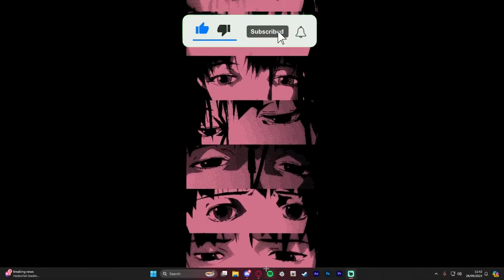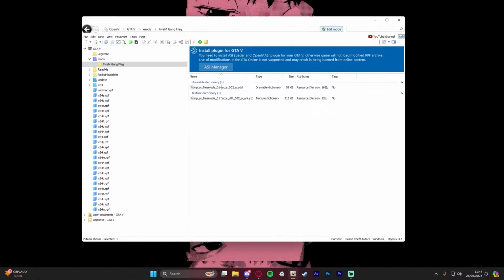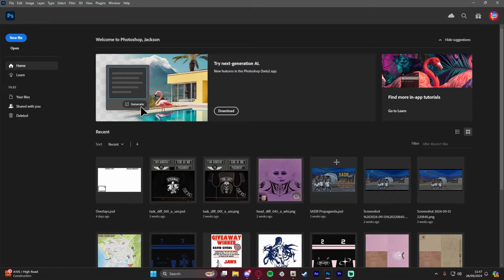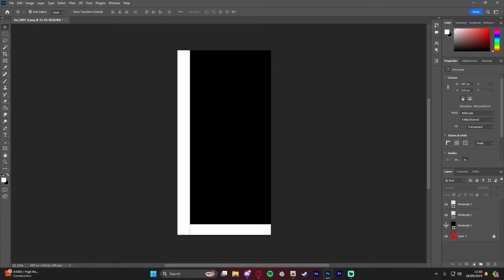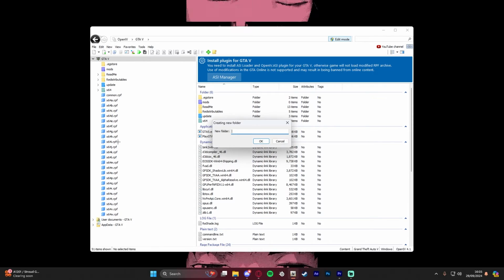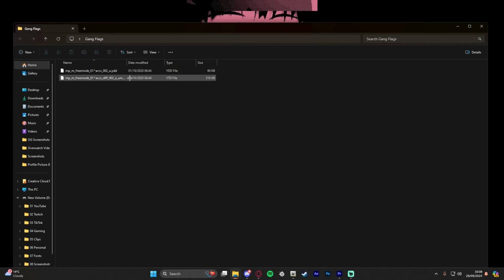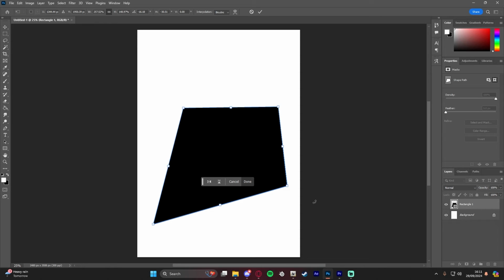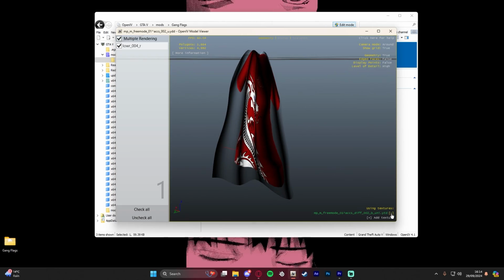UPDATED 2024! Easiest Way To Make Custom Clothing For GTAV FiveM !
Easiest Way To Make Custom Clothing For GTAV FiveM
Hope you guys enjoy this Tutorial as It took a while to make and a lot of questions were answered too. I tried to make this as easy for you guys to understand, let me know in the comments if you guys have any questions about anything and make sure to subscribe and like the video if you enjoyed it.
𖤓 DOWNLOAD LINK 𖤓
𖤓 Socials 𖤓

𖤓 Video Bookmarks 𖤓
0:00 Intro
0:33 Downloading OpenIV
1:12 Setting up Mod Folder
3:54 Exporting Texture
4:43 Photoshop Replacement
5:13 Editing the Texture
6:42 Exporting New Texture
7:19 Replacing New Texture
9:02 Discord Advert
9:50 Q1 - Don't have Mod Folder?
10:36 Q2 - Does it cost money?
11:26 Q3 - Can you make multiple variants?
13:16 Q4 - How do you resize images on Photoshop?
14:09 Q5 - Why is my clothing just orange ?
16:13 Q6 - Does this work for GTA V?